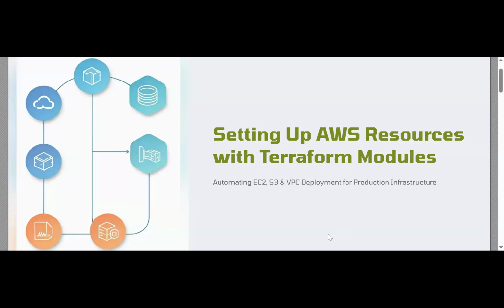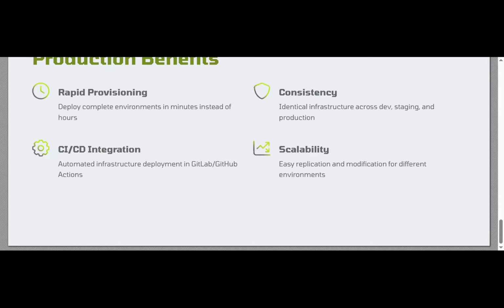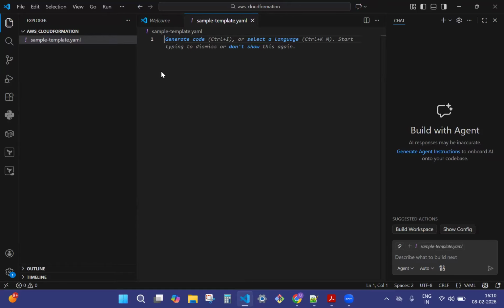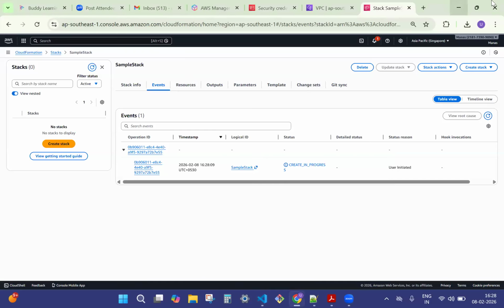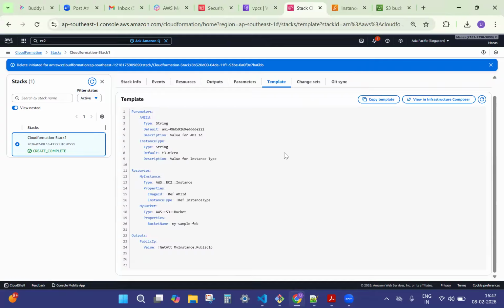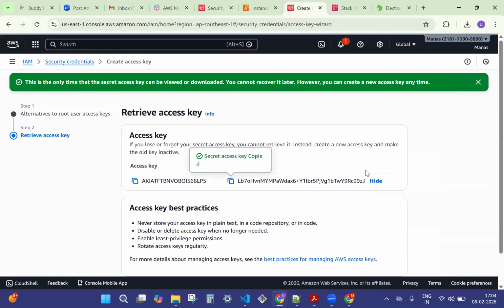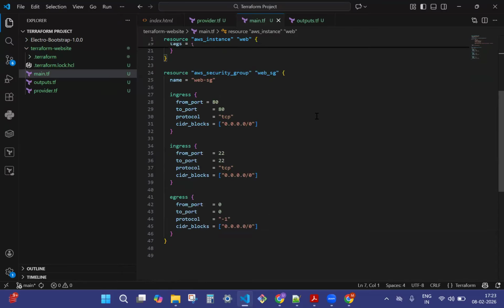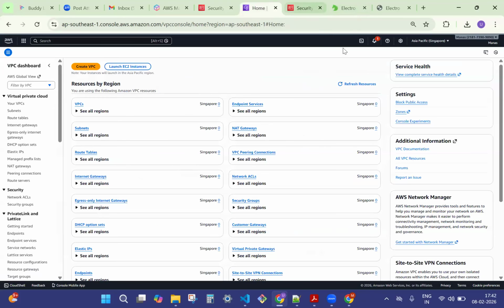Day-23-Terraform-CloudFormation-Practical-3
Terraform, CloudFormation, Comparison